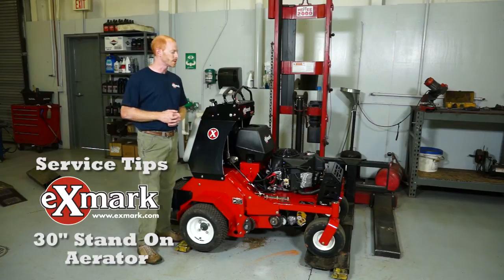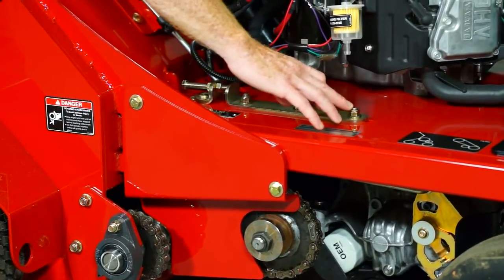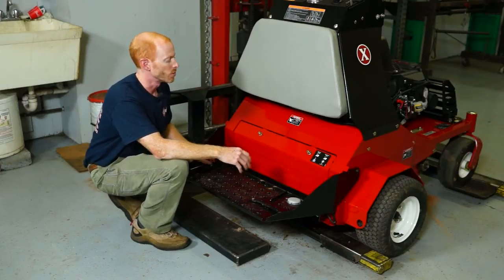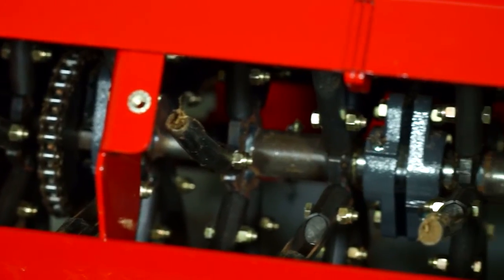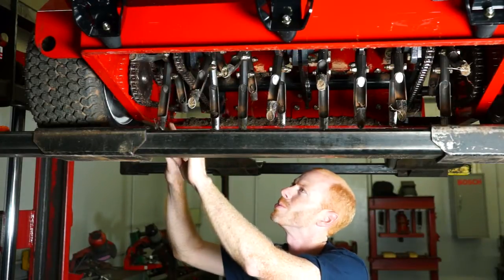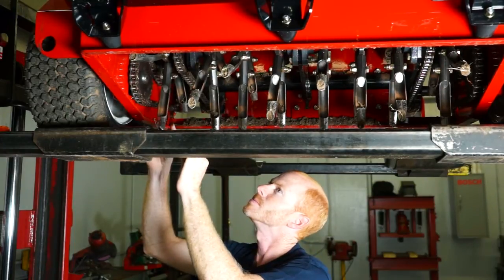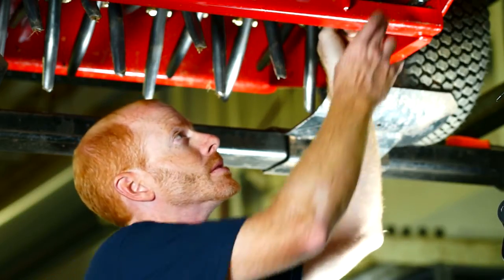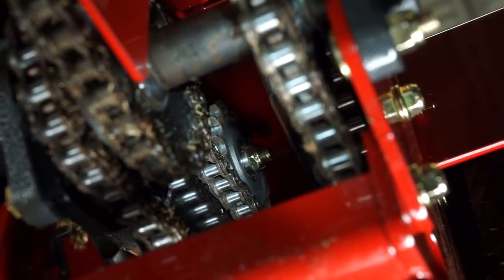Exmark Aerator Service Tips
Exmark Aerator Service and Maintenance Tips